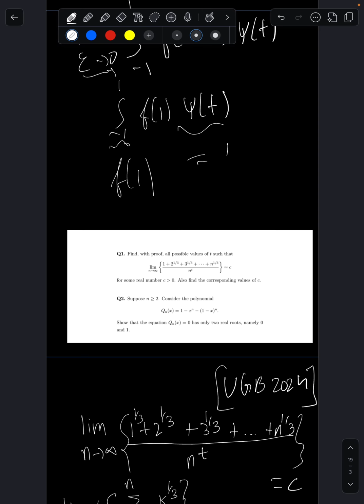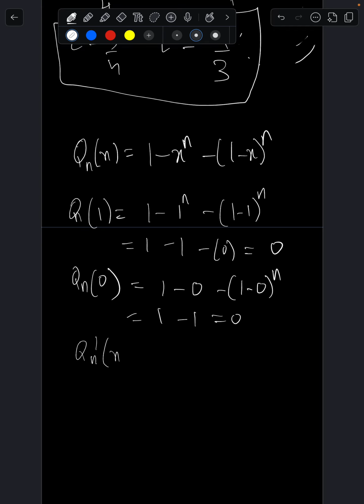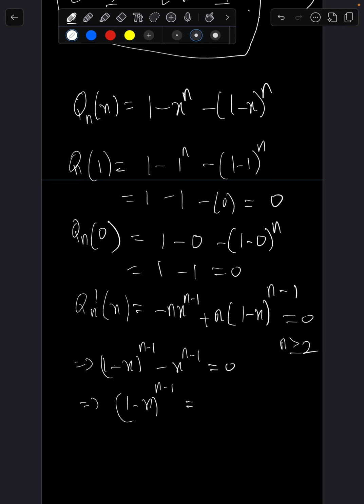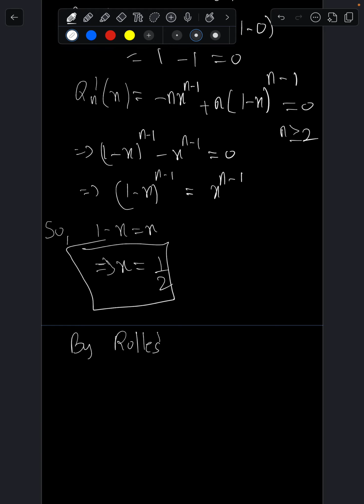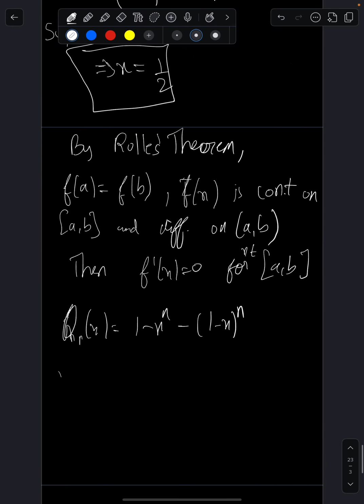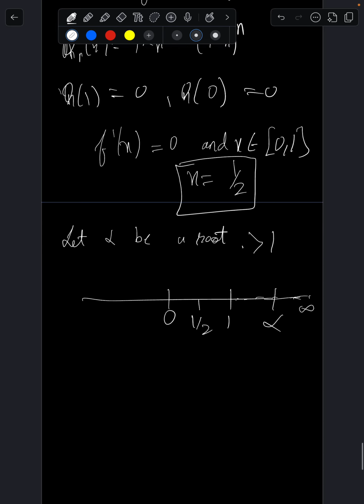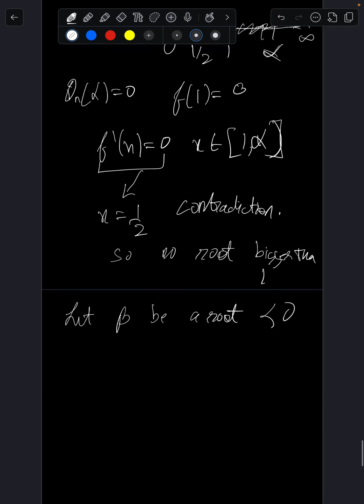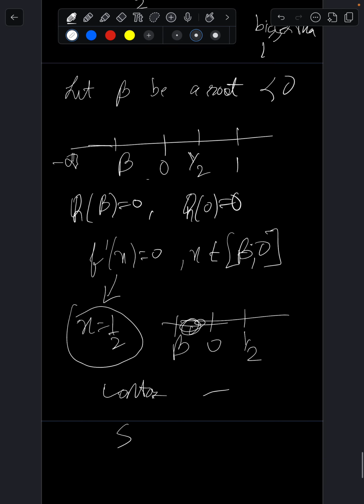ISI 2024 ENTRANCE EXAM | UGB QUESTION 2